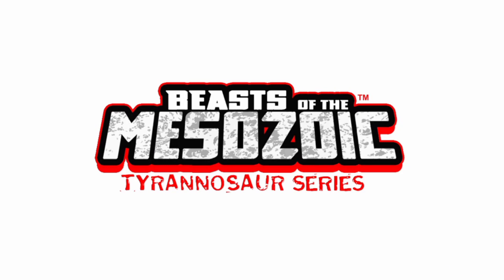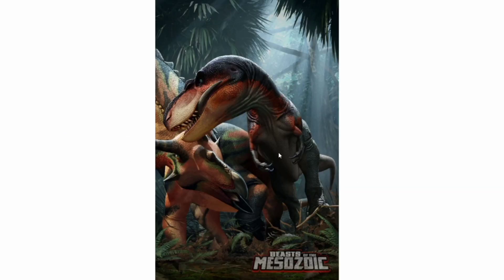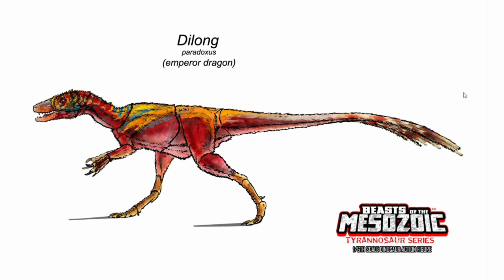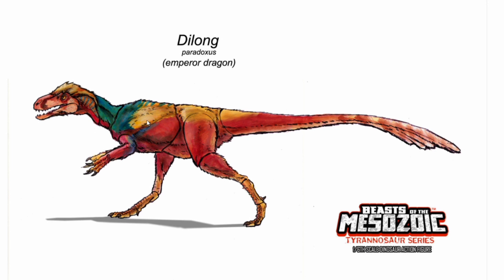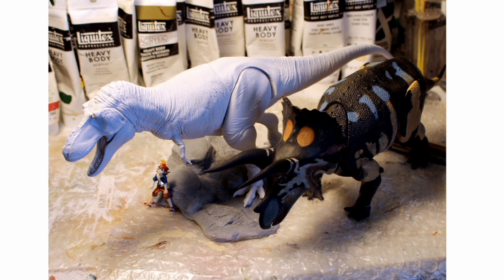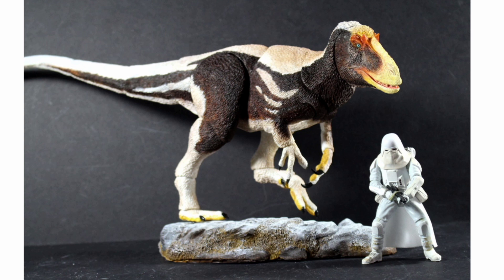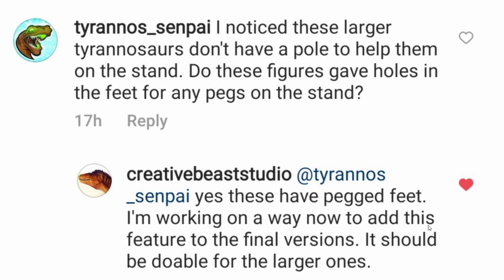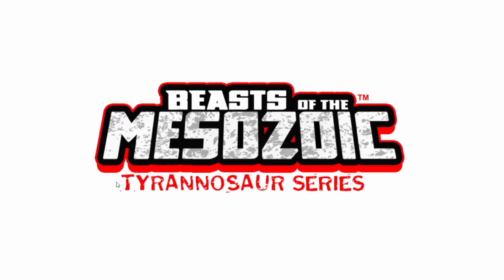Beasts of the Mesozoic: Tyrannosaur Series New Dilong Concept Art, Yutyrannus Painted, 1/35 Rex News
In today's video, we'll be taking a look at the new Dilong Concept art, the progress on the 1/35 scale Tyrannosaurus rex figure, the painted Yutyrannus, and a now fully completed box art done by Raul Ramos.